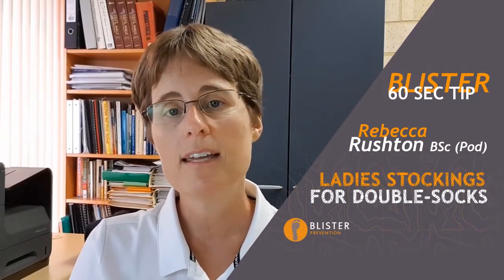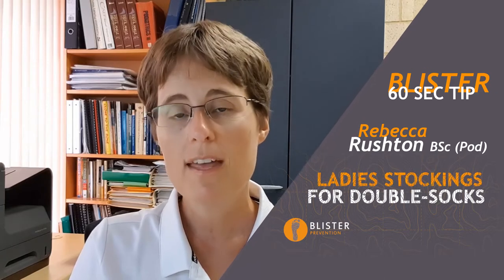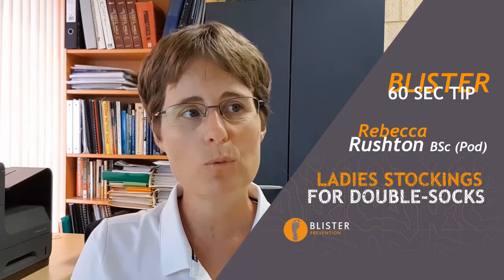#4 Double-Socking For Blisters - You Can Wear Ladies Stockings!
It may surprise you that a popular form of double-socking involves a wearing ladies stocking under a normal athletic sock. It's not a bad way to reduce friction levels to prevent blisters.

Today it's all about double socks and how people sometimes wear ladies' stockings as their first sock layer.

So essentially the idea here is you wear a shiny kind of a sock as your first sock, and then just a normal athletic sock over the top.

Now, these are Fortisocks. They don't make these anymore, but they're essentially like a ladies' knee high type of thing.

This is kind of smooth and shiny, and that means that the, this and the athletic sock over the top will move against one another pretty easy, and that means there'll be less stretching within the skin.

And as we know, stretching within the skin causes blisters when it happens too much, and that's how these socks can reduce blister formation.